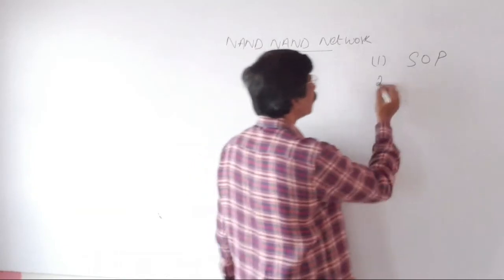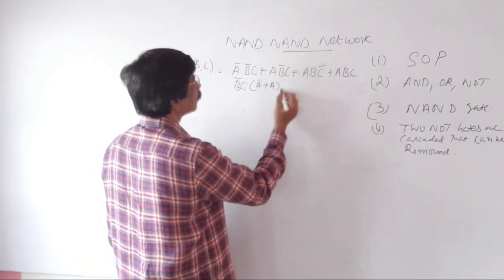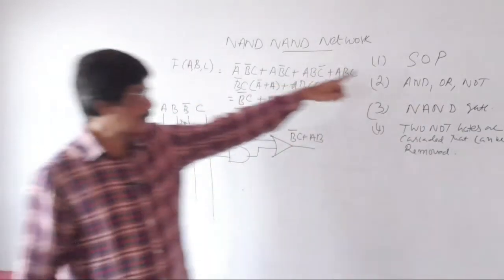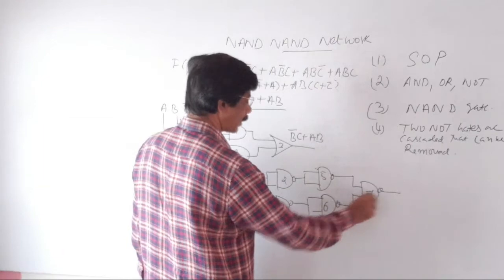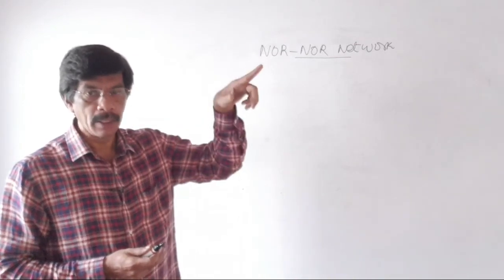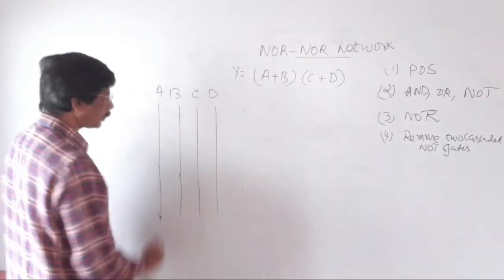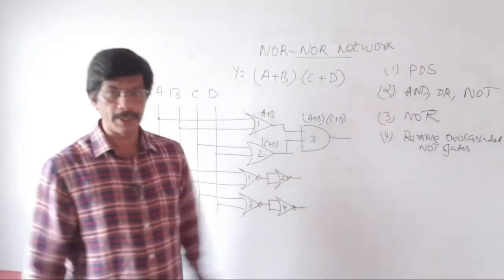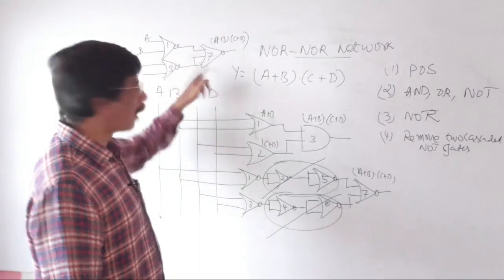NAND NAND NETWORK